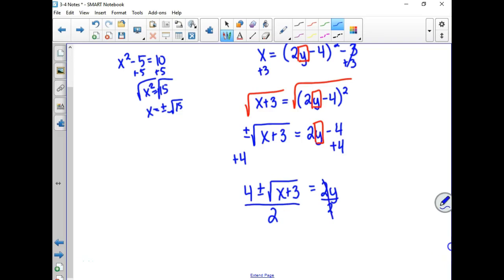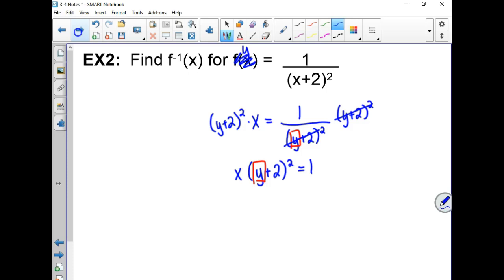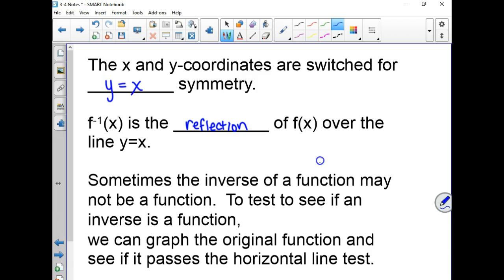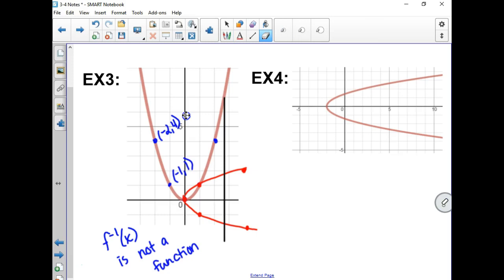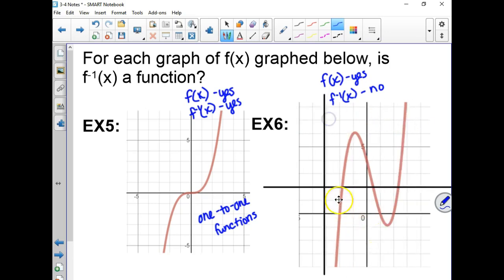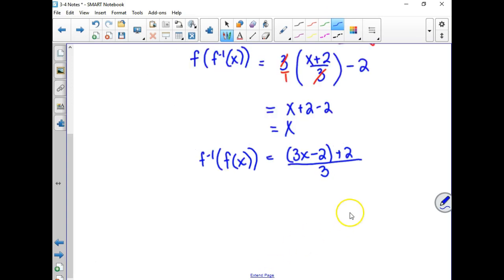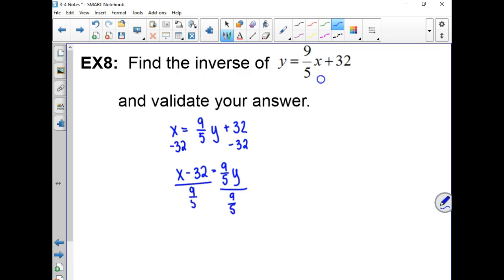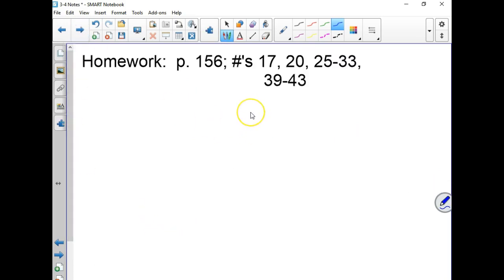3.4 Notes - Inverses (partial)